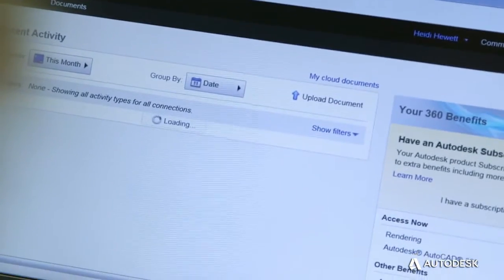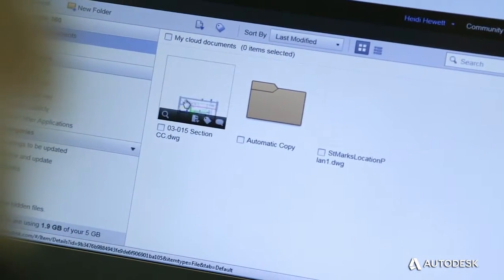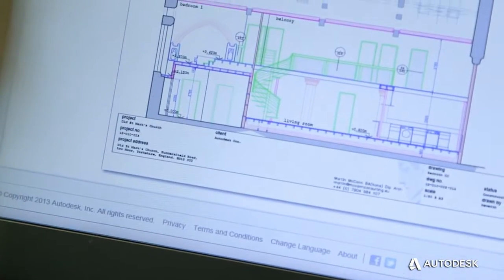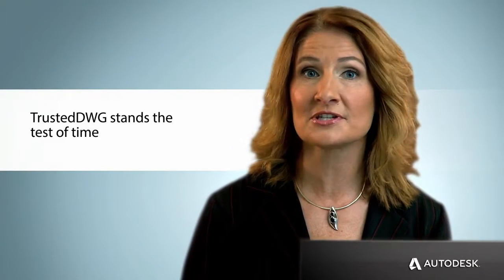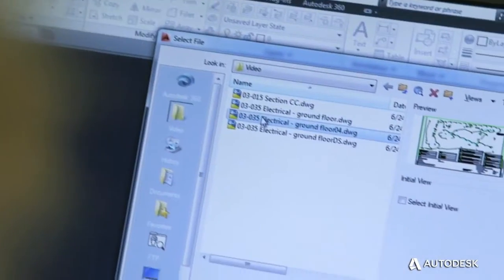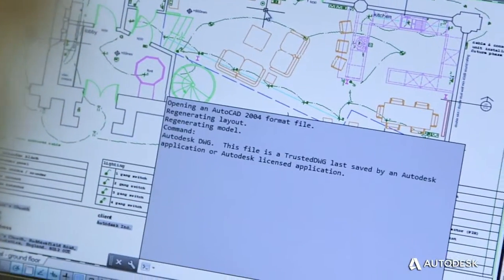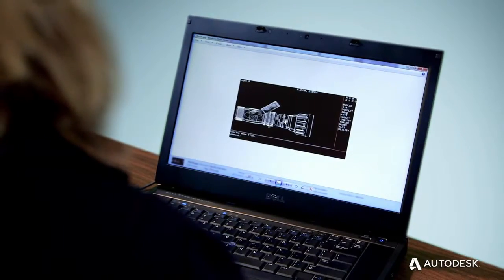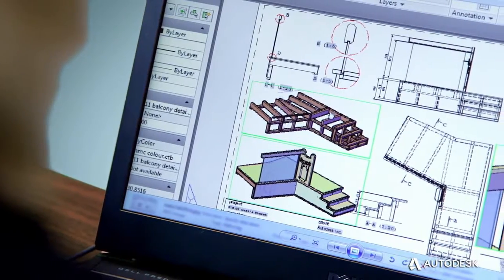Autocad LT 2017 - Trusted DWG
AutocAD LT 2017 - Maintain and preserve drawings with TrustedDWG™

Speed up design and collaboration with AutoCAD LT® drafting software for Windows and Mac. Enhanced support is included with your subscription.